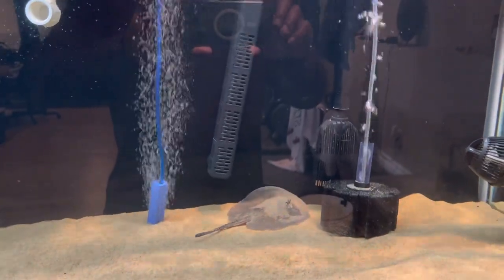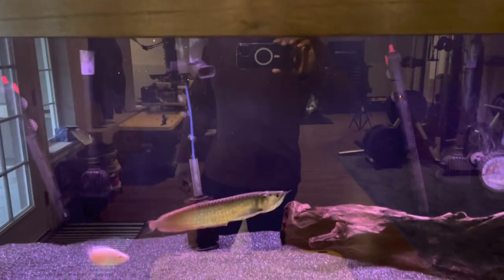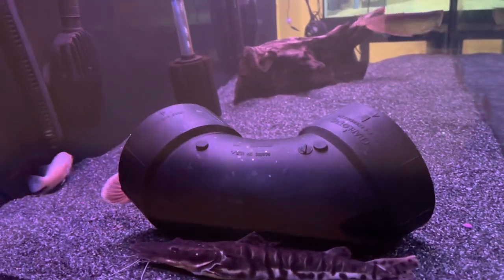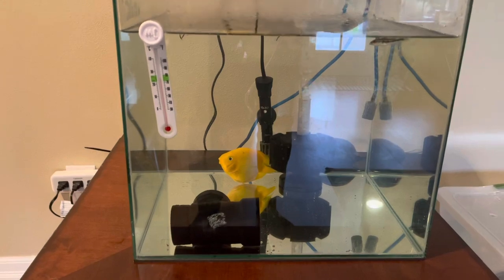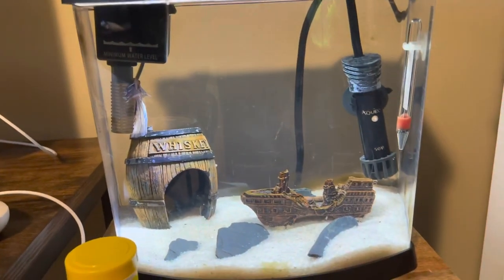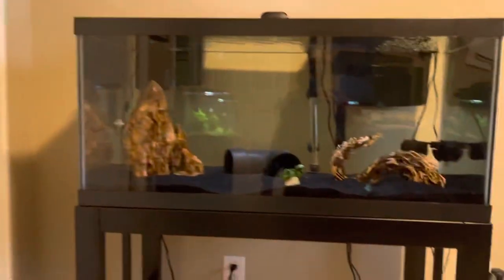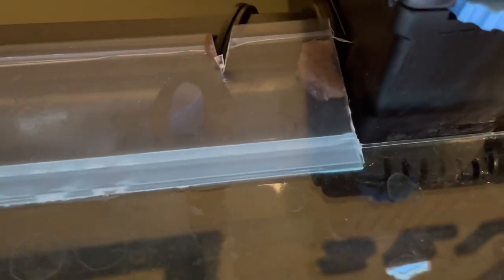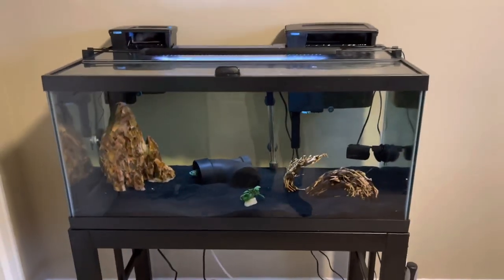Fish tank & Mental Health love selflove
Introduction into my aquarium hobby and mental health: What is a hobby? A hobby is something you enjoy doing that allows you to release stress and have time to yourself. @KaveManAquatics